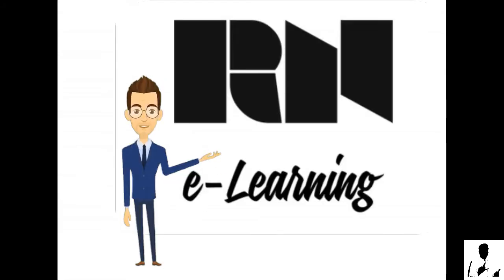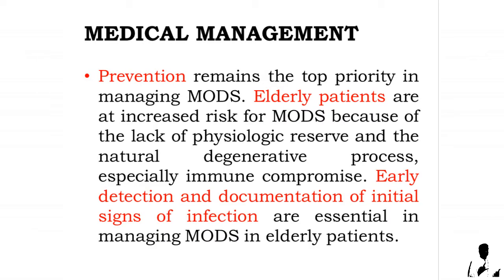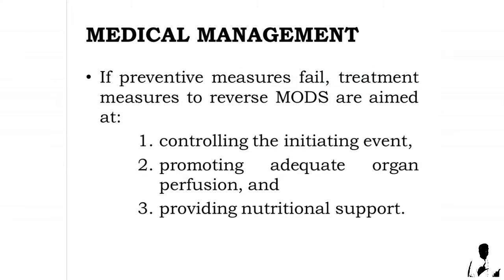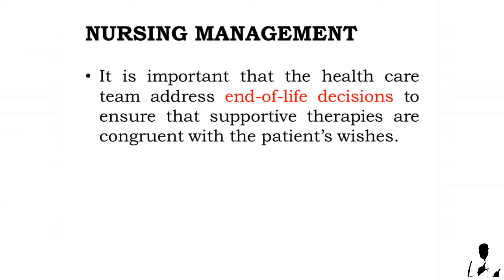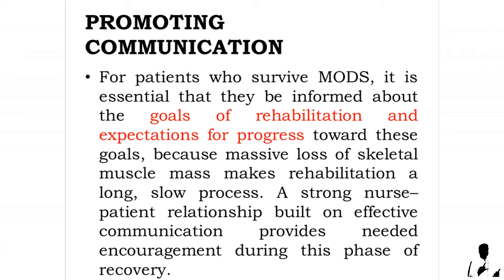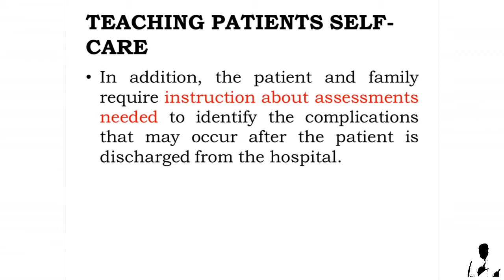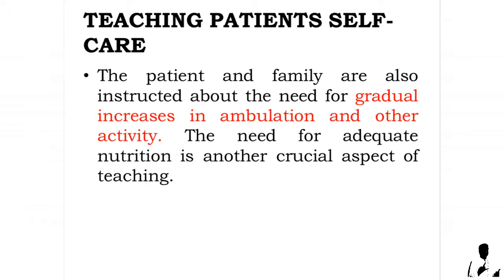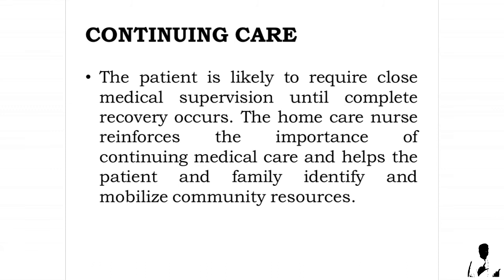Multiple Organ Dysfunction Syndrome (MODS) | Part 2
MULTIPLE ORGAN DYSFUNCTION SYNDROME (MODS)
Multiple organ dysfunction syndrome (MODS) is the failure of two or more organ systems in an acutely ill patient such that homeostasis cannot be maintained without intervention. MODS results from SIRS. These two syndromes represent the ends of a continuum.

Multiple organ dysfunction syndrome (MODS) is altered organ function in acutely ill patients that requires medical intervention to support continued organ function. It is another phase in the progression of shock states.